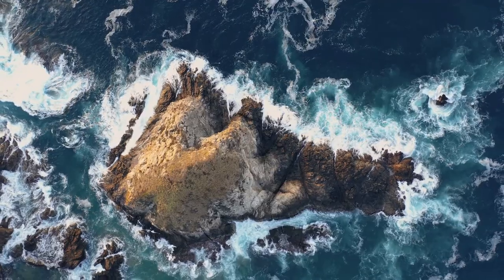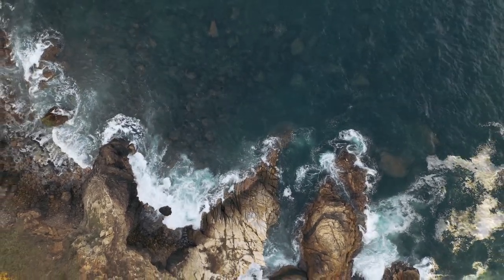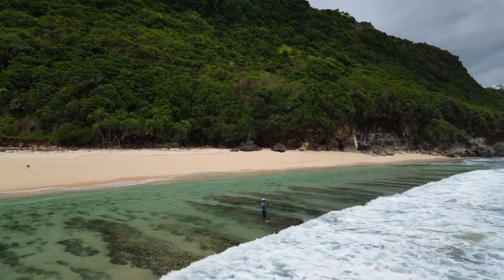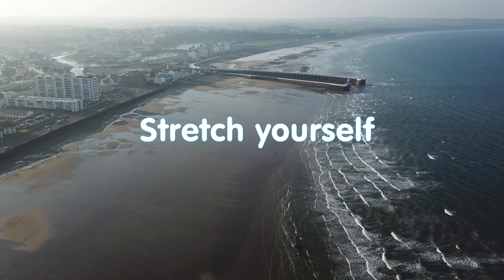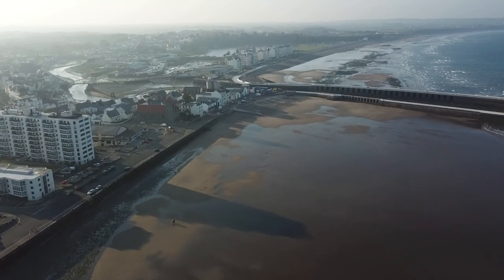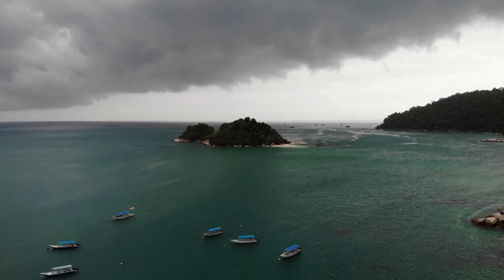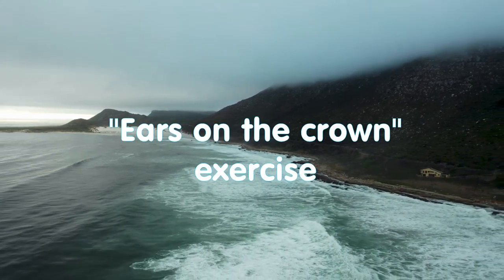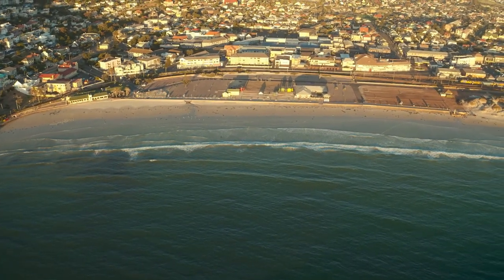Revitalize Your Vision: Morning Eye Workouts for Clearer Eyesight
If you're unhappy with your eyesight and want to improve it, then you need to start by waking up your eyes in the morning. In this video, we'll show you how to do this with exercises.
Start your day with clarity and vitality! In this invigorating video, we'll guide you through a refreshing morning routine designed to wake up your eyes and enhance your eyesight. These simple yet effective exercises will help you jumpstart your visual system, reduce eye strain, and set a positive tone for the day ahead.

Here's what you can expect to learn in this video:

Morning Eye Health: We'll begin by emphasizing the importance of giving your eyes some extra care in the morning. Understand how a rejuvenating routine can contribute to better eyesight.

The Power of Morning Exercises: Delve into the benefits of morning eye exercises. Discover how these exercises can help improve focus, reduce eye fatigue, and promote visual clarity throughout the day.

Palming Technique: Explore the famous palming technique, a gentle exercise that provides a soothing massage for your eyes. Learn how to perform this exercise to relax your eye muscles and clear your mind.

Morning Eye Yoga: Discover a series of eye yoga exercises that promote blood circulation to the eyes and reduce puffiness. These exercises can help reduce the appearance of tired eyes.

Sunrise Gazing: Understand the benefits of gazing at the sunrise (or a well-lit room) to reset your circadian rhythm and improve your mood. Learn how to safely incorporate this practice into your morning routine.

Eye Massage: Explore techniques for a gentle eye massage that stimulates blood flow and reduces morning eye puffiness. These massages can help relieve tension and enhance visual comfort.

Hydration for Your Eyes: Learn about the importance of hydration for your eyes in the morning. Discover tips for staying well-hydrated to support eye health and comfort.

The Mind-Eye Connection: Delve into the connection between your mental state and your eyesight. Understand how morning exercises can also promote mental clarity and relaxation.

Expert Insights: We'll share insights and guidance from optometrists and holistic health experts who specialize in morning eye exercises and their benefits for overall well-being.

By the end of this video, you'll have a comprehensive morning routine that combines relaxation techniques, eye exercises, and mindful practices to wake up your eyes and enhance your eyesight. Say goodbye to groggy mornings and hello to a brighter, clearer perspective on your day.

Let's all prioritize our eye health and start our days with vitality and visual clarity!
More info In the video or at the Blog section of
- Humor Academy course, One-Liners jokes